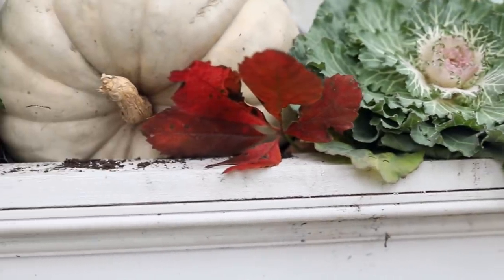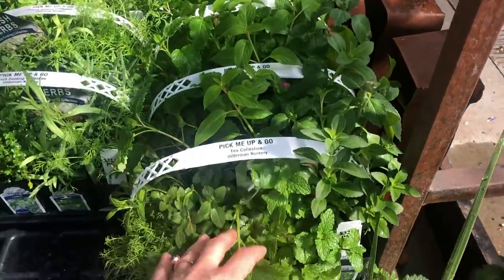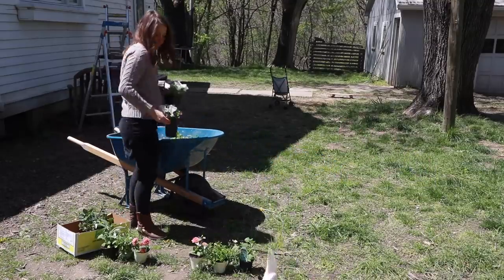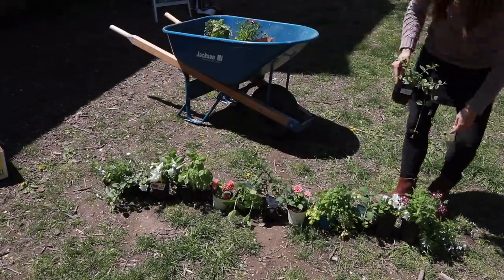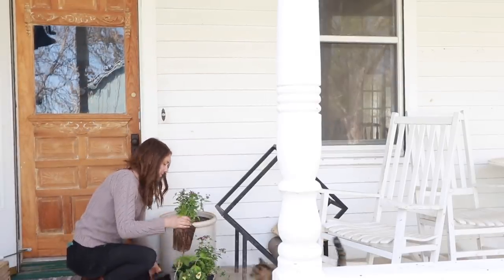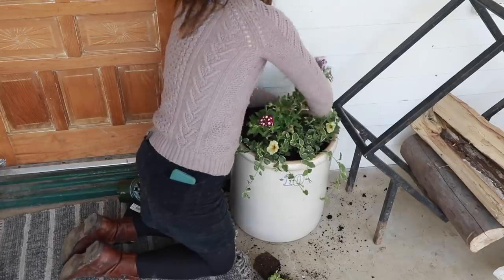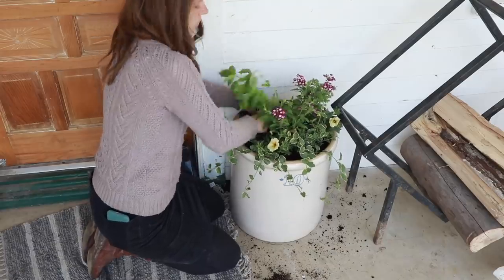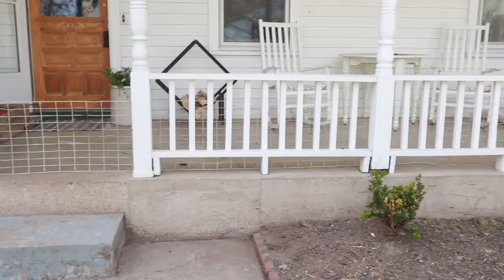Spring Farmhouse Planters HOW TO + TIPS AND TRICKS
Join me as I plant the window box and porch crock for spring, and share my tips and tricks for creating your own farmhouse planters!

See how I decorated it for fall (but WARNING pumpkins may be a bit heavy for your window box, especially if you also fill the bottom with gravel)